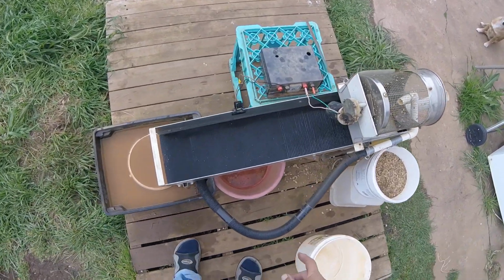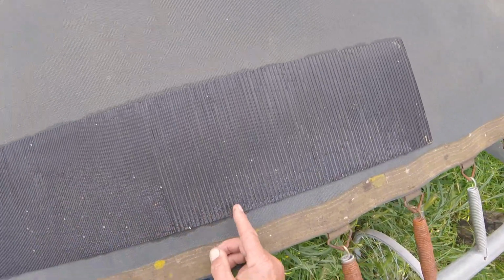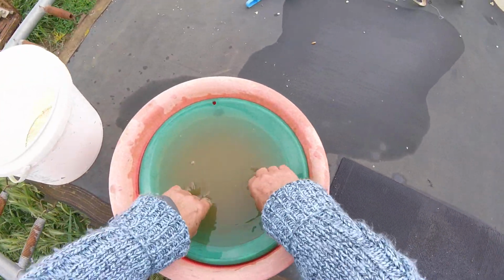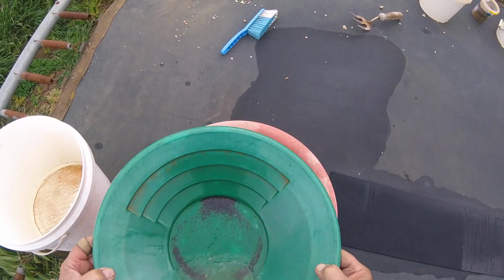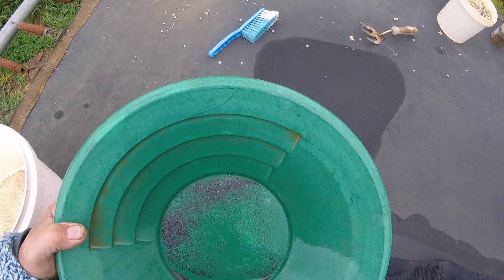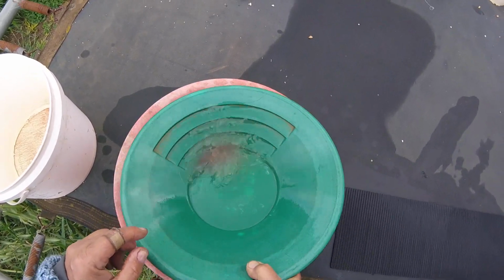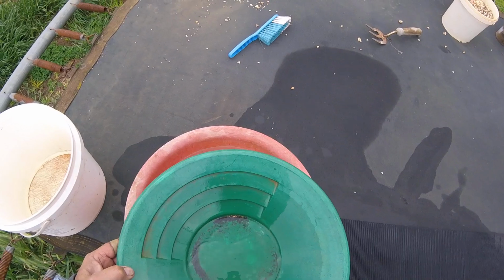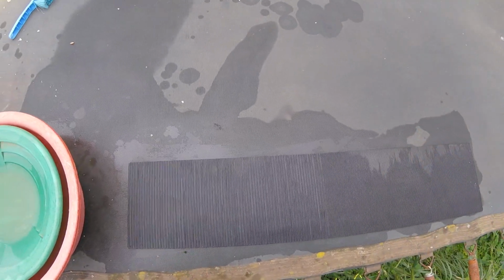Modifying V Rib tests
Results from testing whether modifying V rib is a good idea